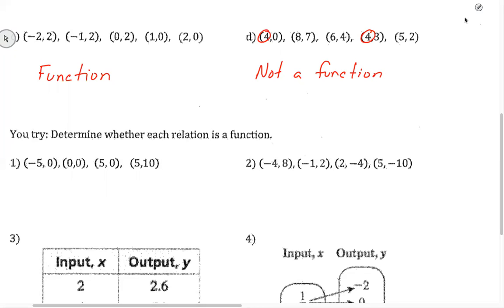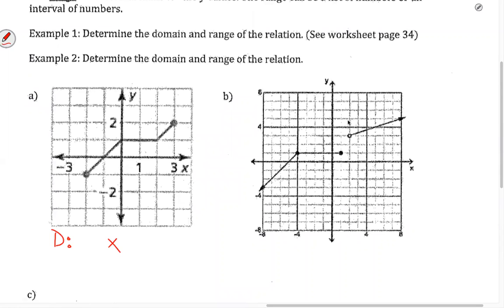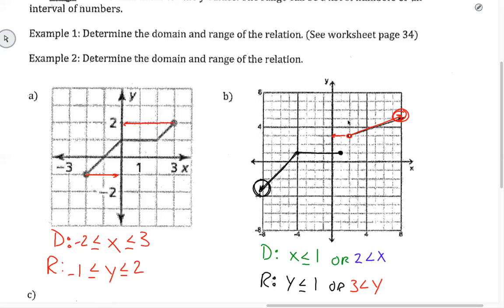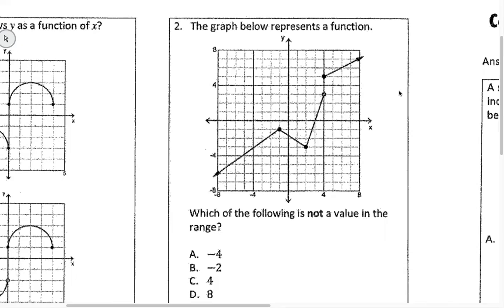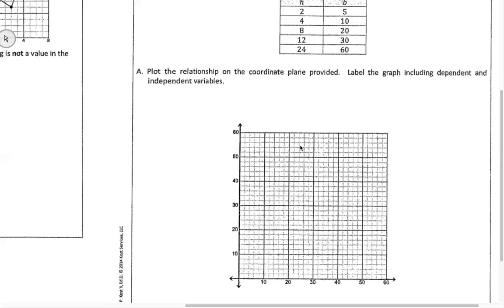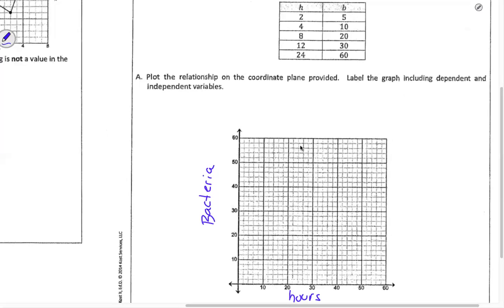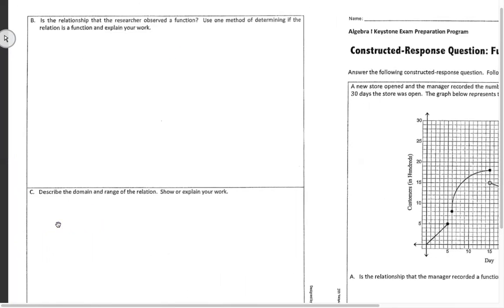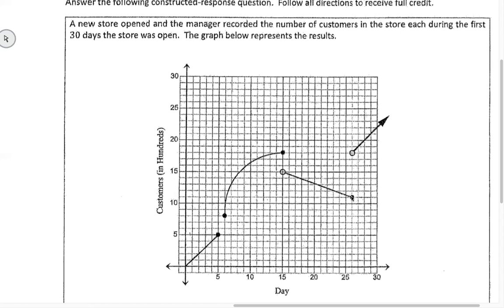H Algebra I 3 1 Functions and Relations Part 3